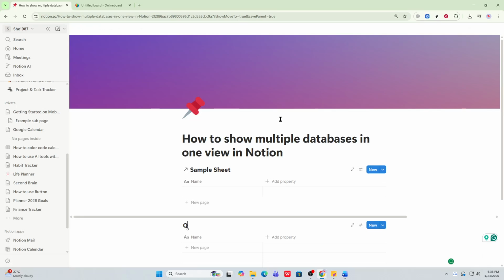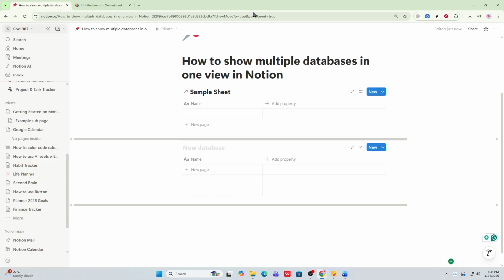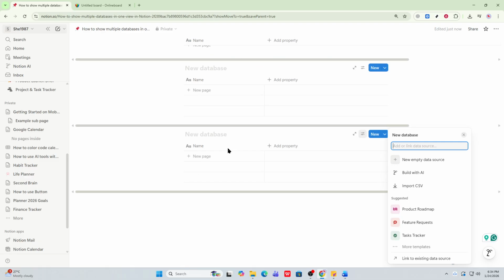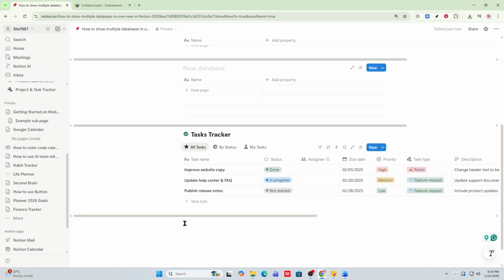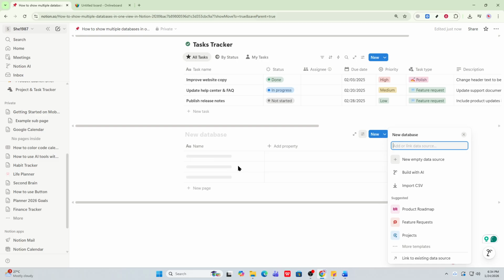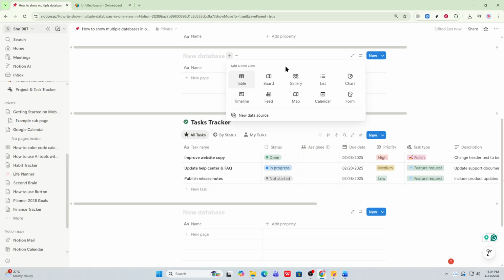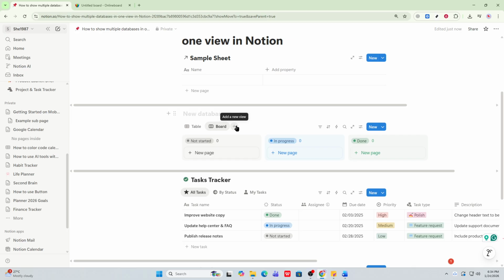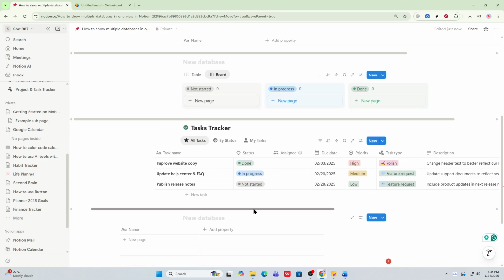How to Show Multiple Databases in One View in Notion [Full Guide 2026]